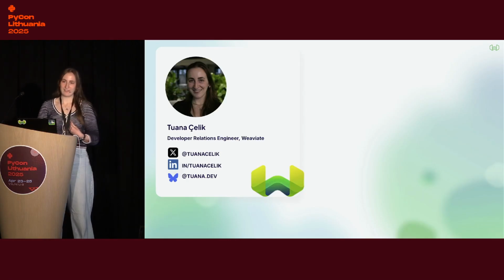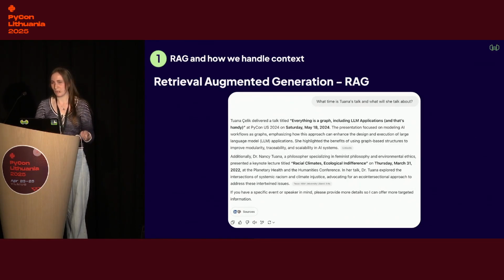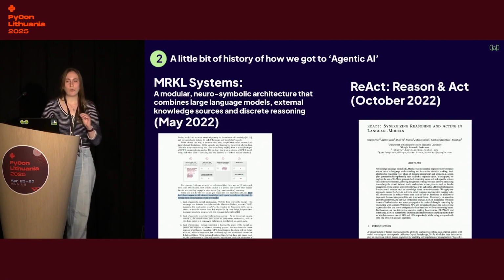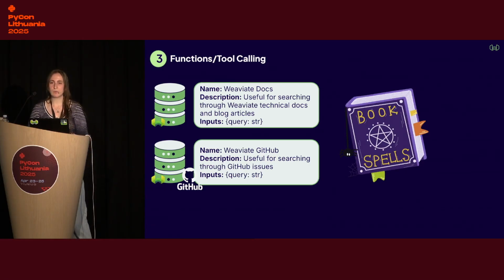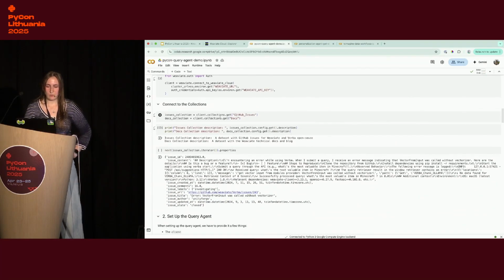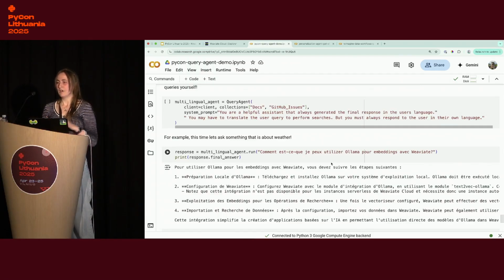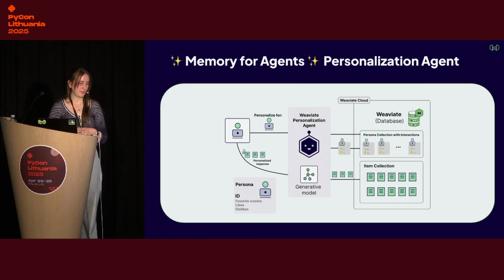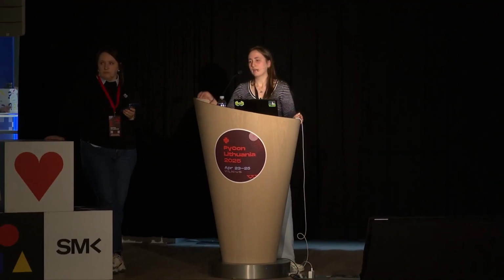Tuana Çelik - Knowledge Bases & Memory for Agentic AI